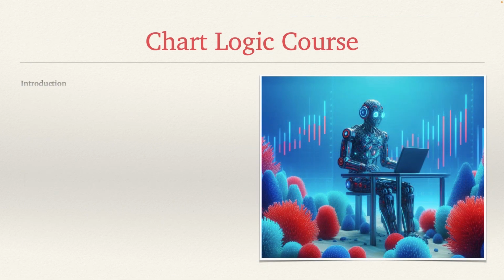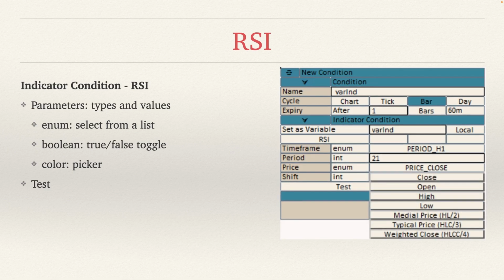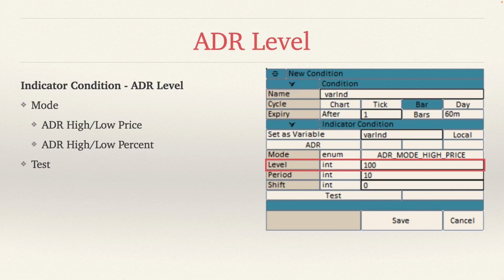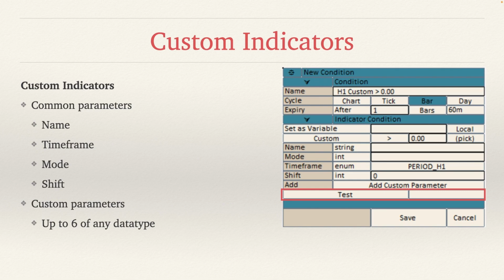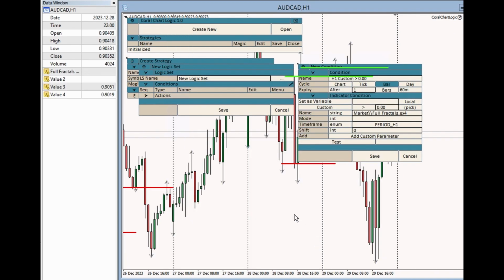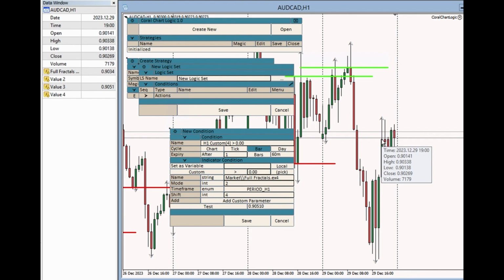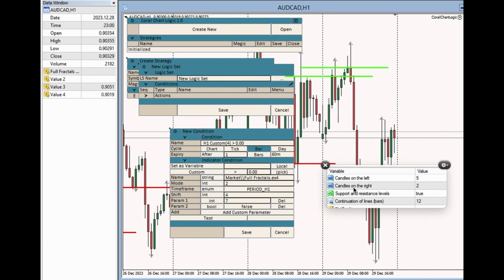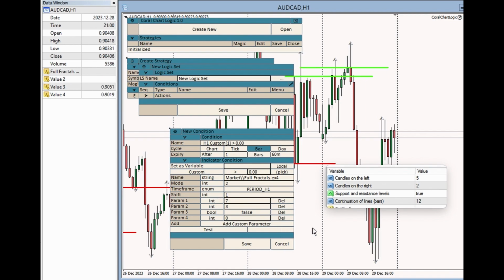CL 202 - Indicators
Chart Logic comes with several built-in technical indicators that you can use in your strategies.  In addition you can add any custom third-party indicator.  The expressive capability of Chart Logic just expanded to include the full universe of 3rd party indicators!
00:00 - Start
00:35 - Course
01:11 - Indicator Condition
02:22 - RSI
03:08 - ADR Level
05:10 - MA Cross Example
06:16 - Custom Indicator
07:42 - Demo